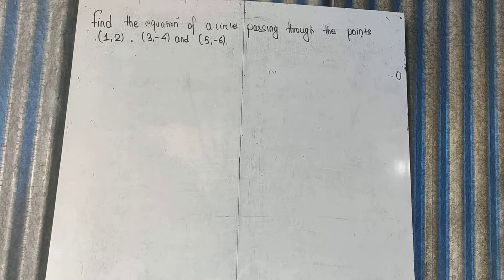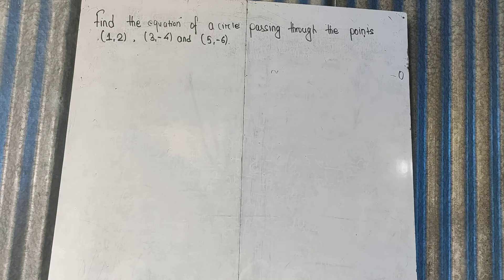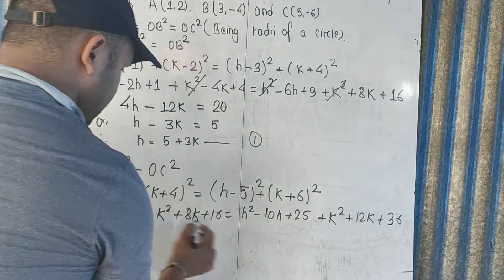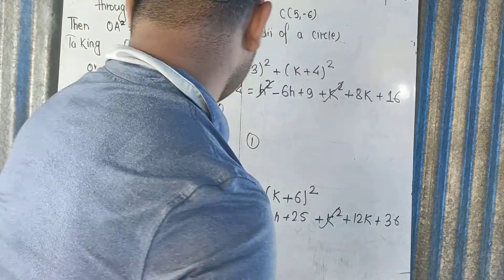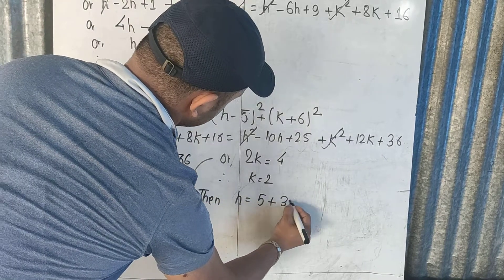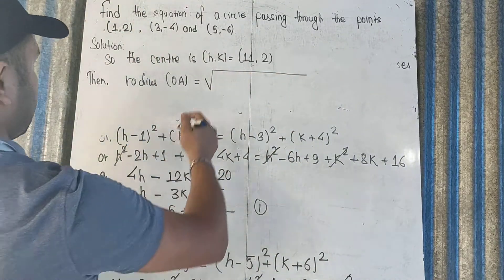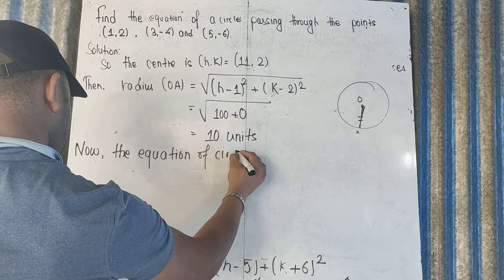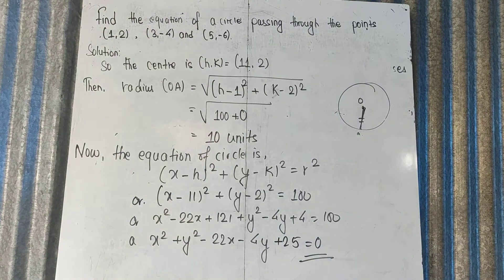Find the equation of a circle passing through the points (1,2),(3,-4) and (5,-6)